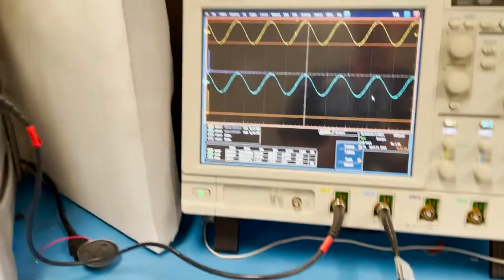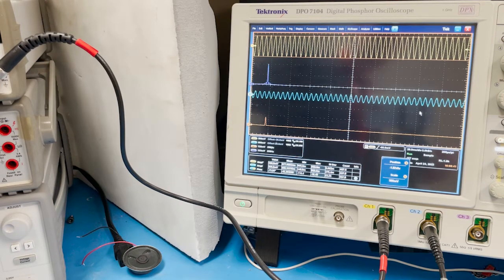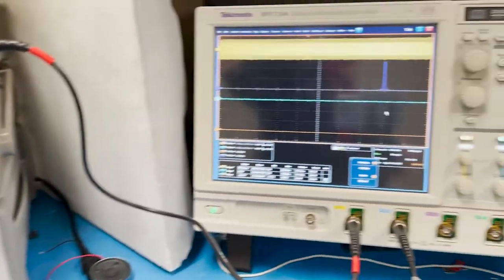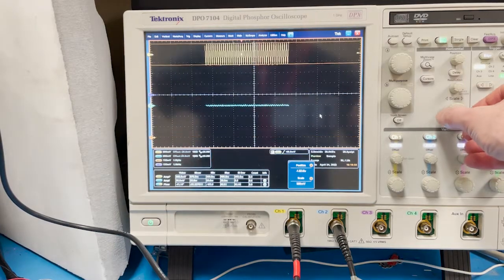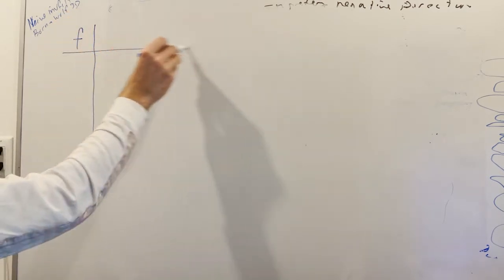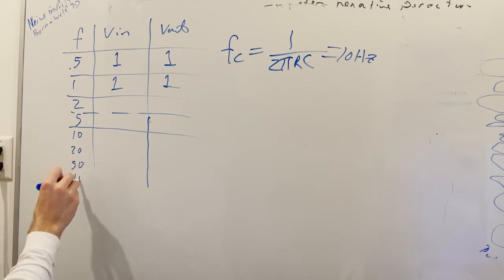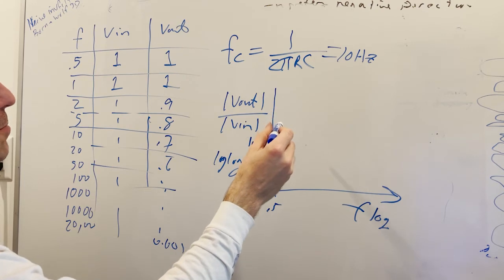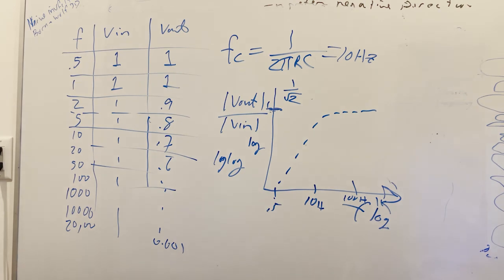Using a frequency sweep to characterize a linear passive filter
How to use a function generator and an oscilloscope to measure the magnitude response of a passive first order filter.